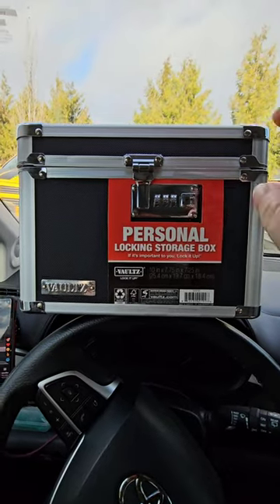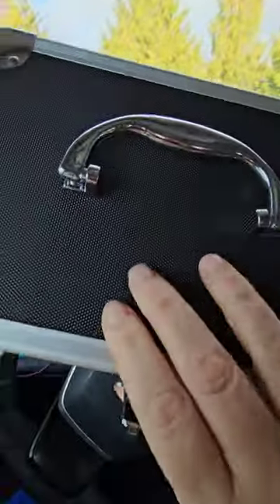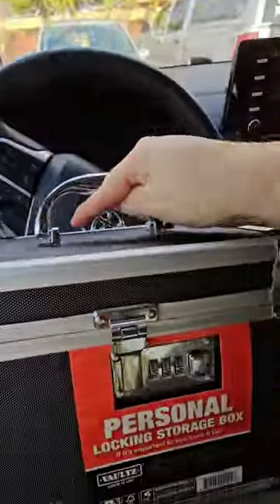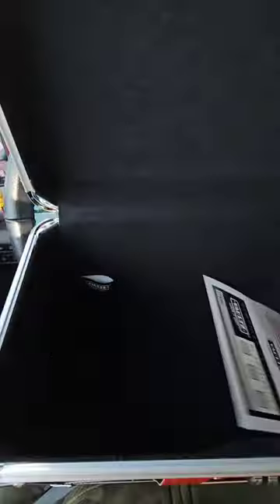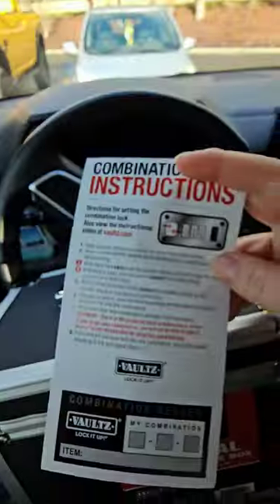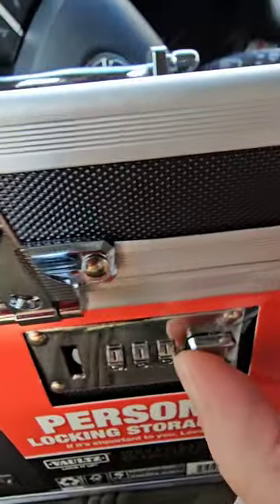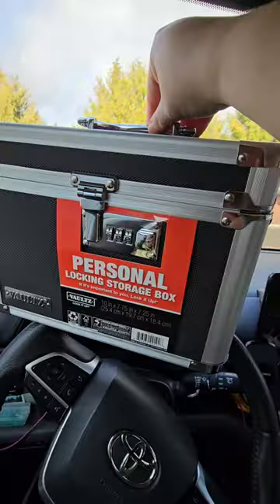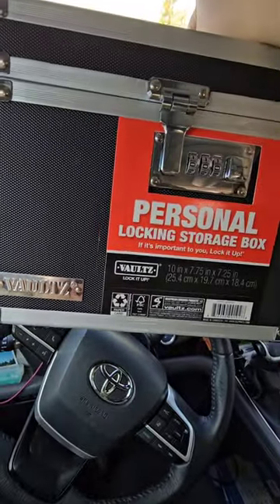Need A Lockable Box To Keep Your Goods Out Of Little Hands